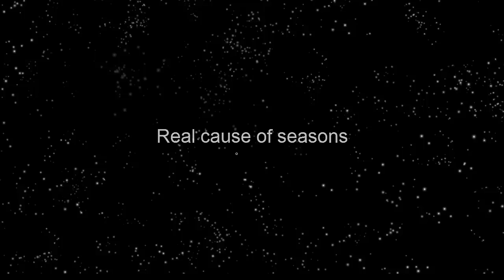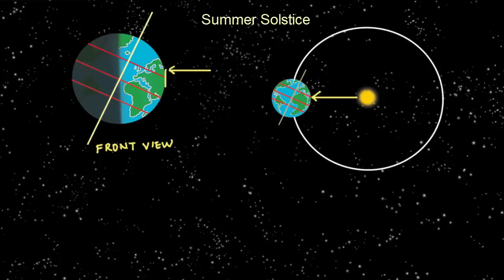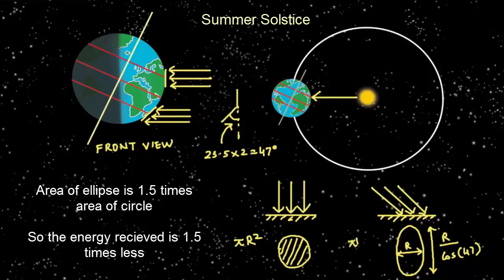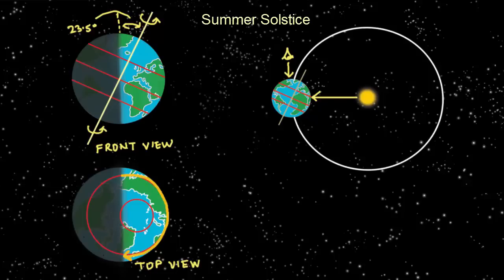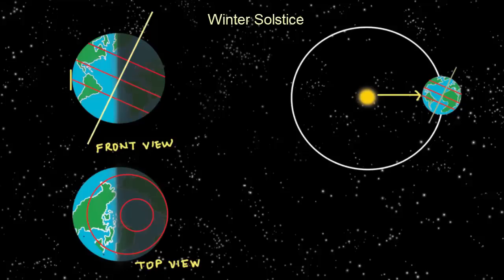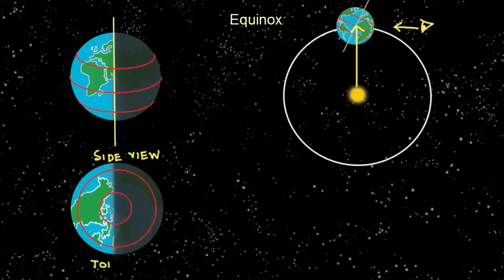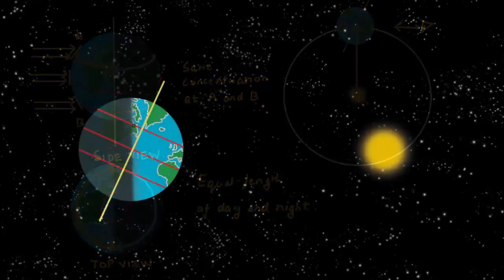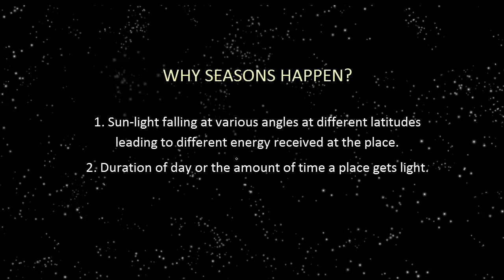Why Seasons Happen : The real cause | English | Earth Science, Astronomy, Geography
Now let’s look at the real cause of seasons. Let’s take a source of light and shine it on a paper horizontally. We will see a circle of light. Now if we turn the paper we will see an ellipse. This is same as cutting the cylinder at an angle. The area of this ellipse is larger than that of a circle.  With the same amount of light falling on a larger area, intensity of light on the surface decreases.
Suppose we take the same situation at tropic of cancer when the sun rays are directly overhead. At this time Tropic of Capricorn will have light falling at 2 times 23.5 or 47 degrees.
At 47 deg, area of an ellipse at Tropic of Capricorn is 1.5 times the area of the circle at tropic of cancer. Thus the energy received in the Southern hemisphere at Tropic of Capricorn is 1.5 times less than at energy received at Tropic of Cancer.
This difference in received energy per unit area leads to higher and lower temperatures and hence causes seasons.
Now, we have also seen that the length of days or nights change during the year. This is also because of the tilt of the earth. So when the earth’s axis is pointing towards the sun, at summer solstice, the northern hemisphere has larger days. This region gets heat for more time, thus raising the temperature, hence summer. The southern hemisphere has shorter days, longer nights, lower avgas temperatures hence winter.
Now if we consider earth’s position at winter solstice, exactly reverse of the above happens. Rays are directly overhead the Tropic of Capricorn. So energy received is less in northern hemisphere. In addition, length of day is shorter in northern hemisphere causing an overall decrease in avgas temp and hence winter in northern hemisphere.
Now let’s see equinox position from side view. The axis of rotation appears vertical from this view. At the equinox position, the sun rays are directly over head the equator.  So heat received at same latitudes like 18 degree N and south will be same. And interestingly the length of days and nights for all latitudes is equal. In other words everyone on earth has 12 hr days and nights days/nights in this position of earth which happens twice a year at equinox. This position lies in the middle of the transitional phase between summer and winter every year.

So we have seen that due to tilt of earth going around the sun we have seasons. These are combined effect of
1. Sun-light falling at various angles at different latitudes leading to different energy received at the place.
1. Duration of day or the amounts of time a place gets light.

So I hope you enjoyed the reasoning behind the seasons. This work was supported by IUCAA and Tata Trust. TATA Trust: Education is one of the key focus areas for Tata Trusts, aiming towards enabling access of quality education to the underprivileged population in India. To facilitate quality in teaching and learning of Science education through workshops, capacity building and resource creation, Tata Trusts have been supporting Muktangan Vigyan Shodhika (MVS), IUCAA's Children’s Science Centre, since inception. To know more about other initiatives of Tata Trusts, please